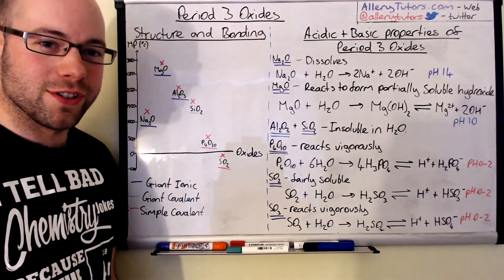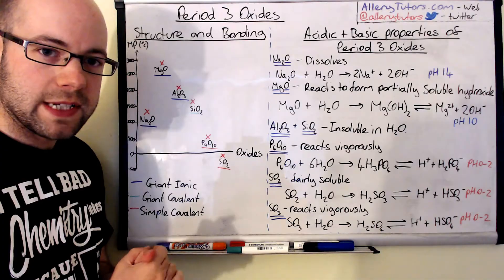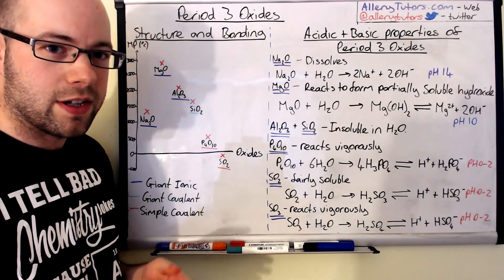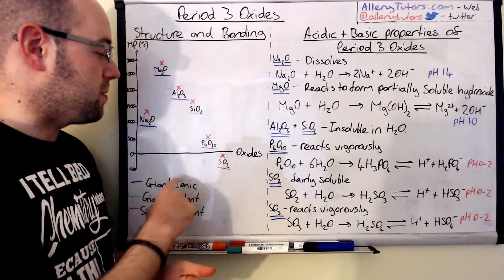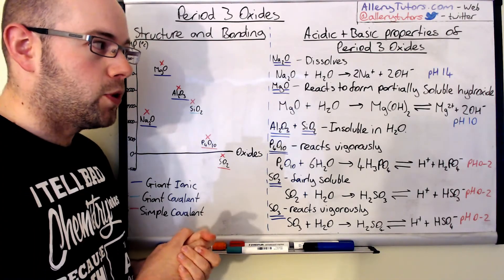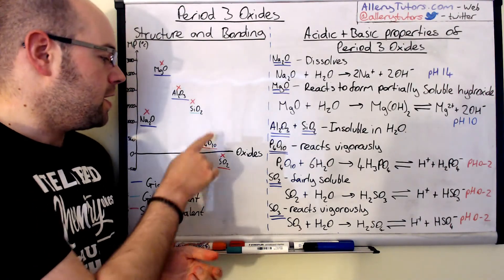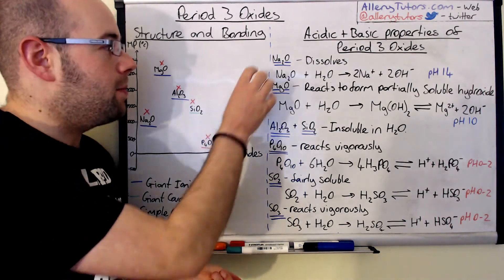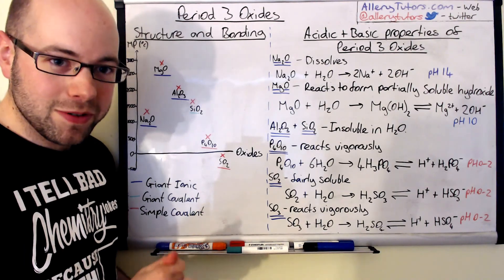Period 3 oxides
Oxides not Ox-sides (go speak to a farmer about the latter!). Watch this video to find out all the reactions to form period 3 oxides and how their structure and bonding affects melting point. All with plenty of explanation needed for the exam.